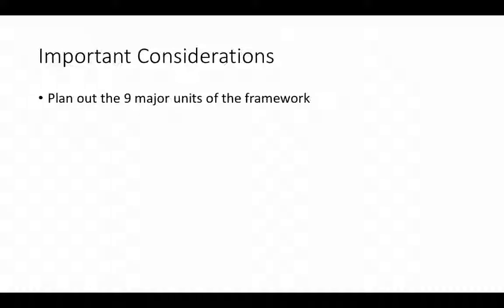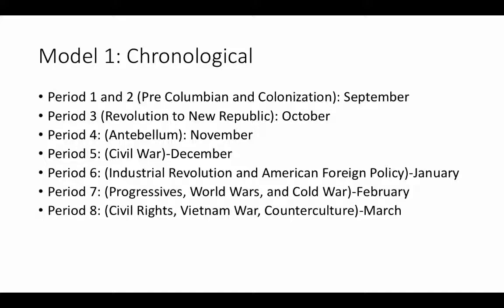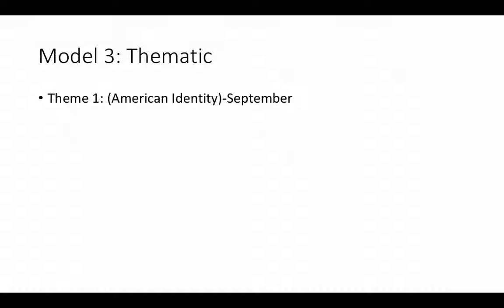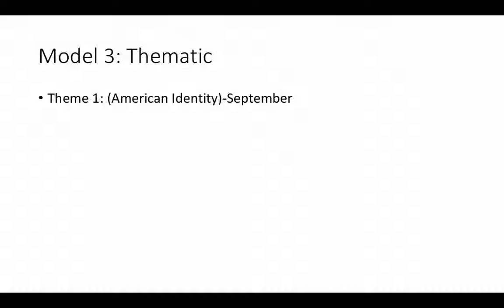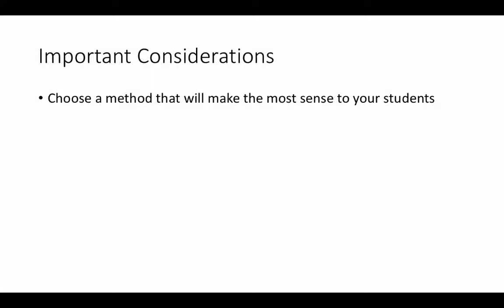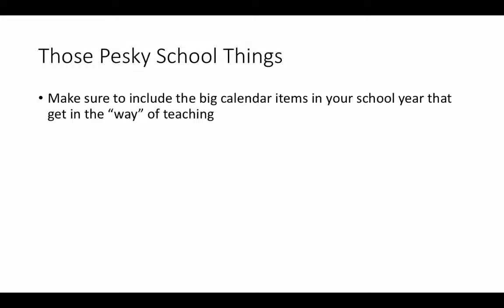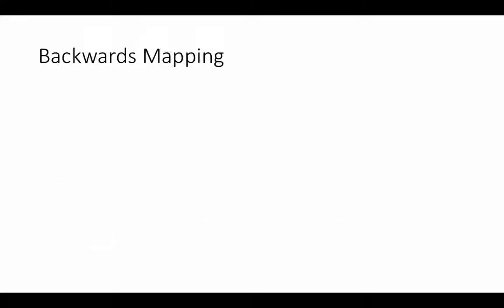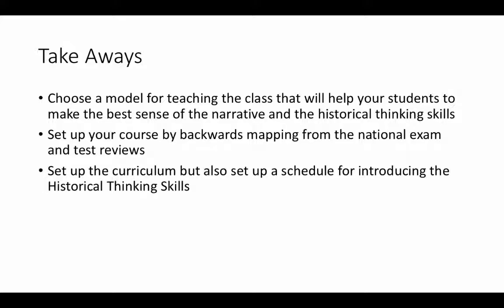APUSH Scope and Sequence